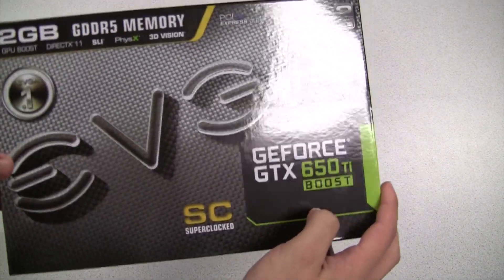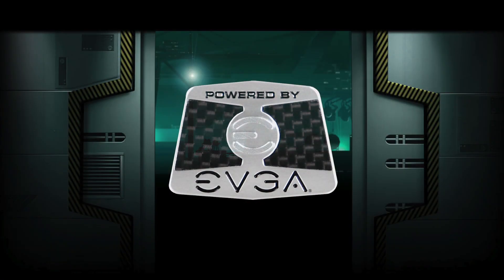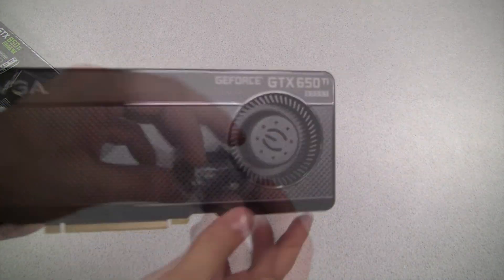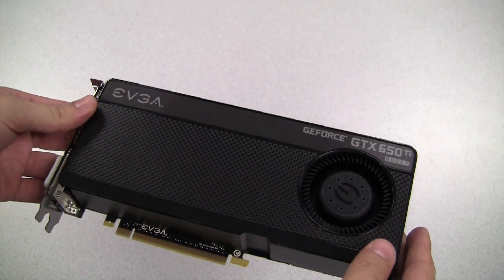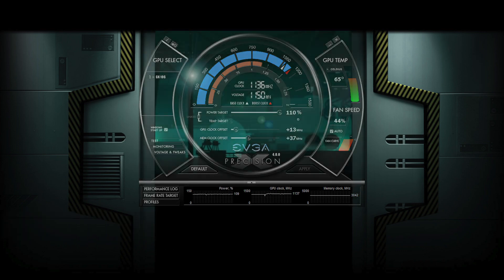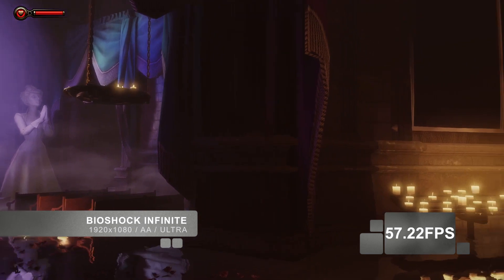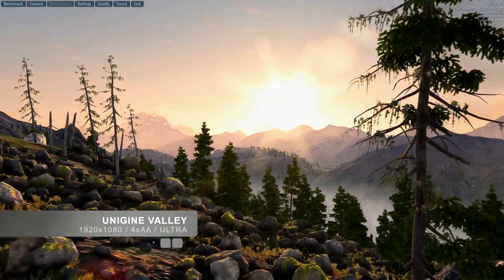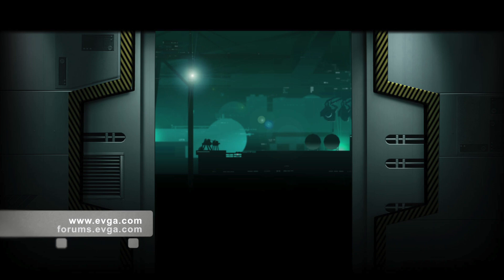EVGA GeForce GTX 650 Ti BOOST Overview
A look at the EVGA GeForce GTX 650 Ti BOOST! In this video we take a look at what is included in the box, and check out the performance in BioShock Infinite and the Unigine Valley Benchmark!

System used in test:
EVGA Z77 FTW Motherboard
Intel 3770K CPU (Stock)
EVGA GTX 650 Ti BOOST Superclocked
8GB 2133MHz Memory